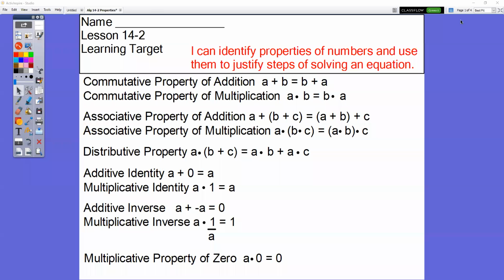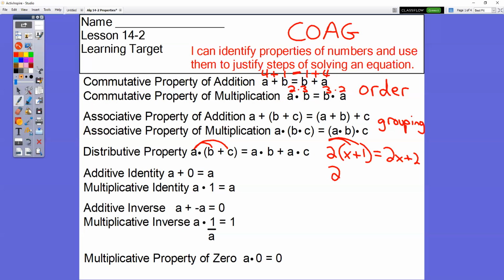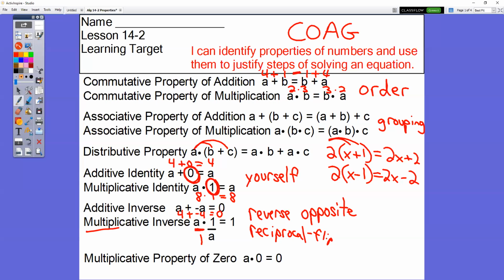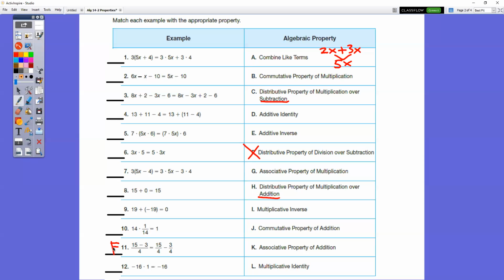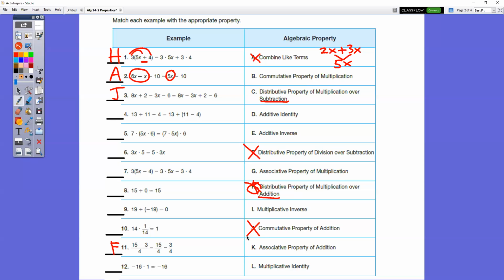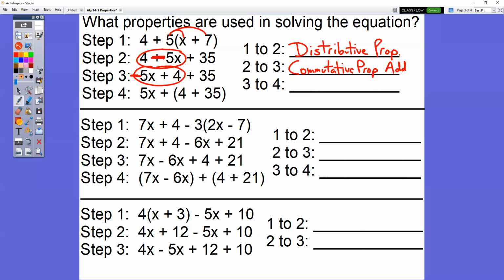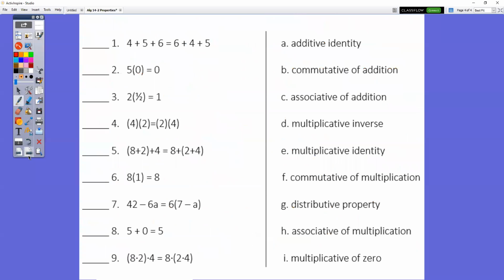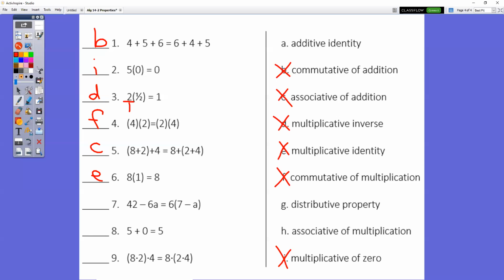Algebra 14-2 Properties of Numbers